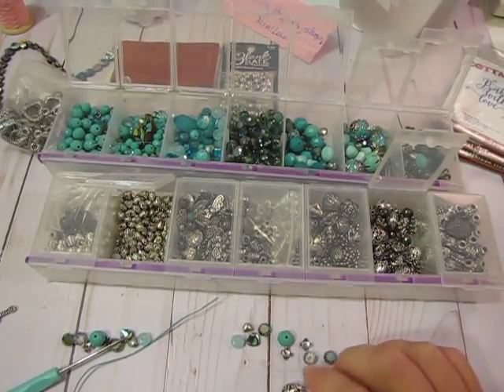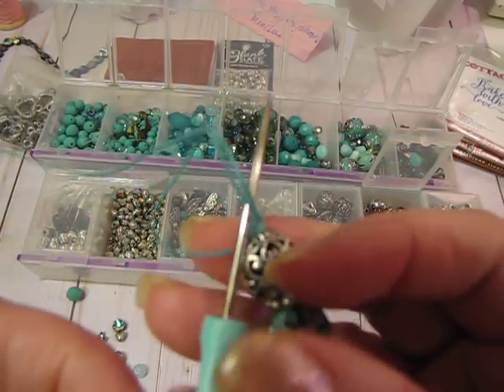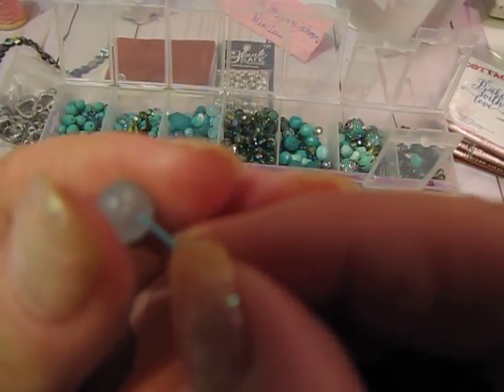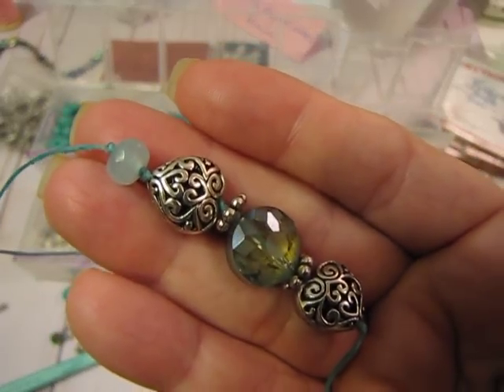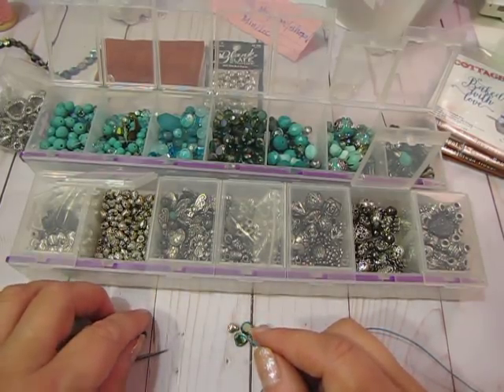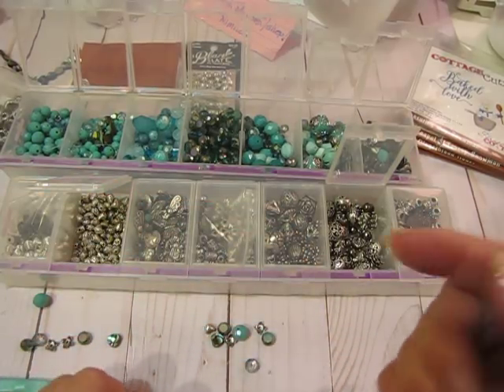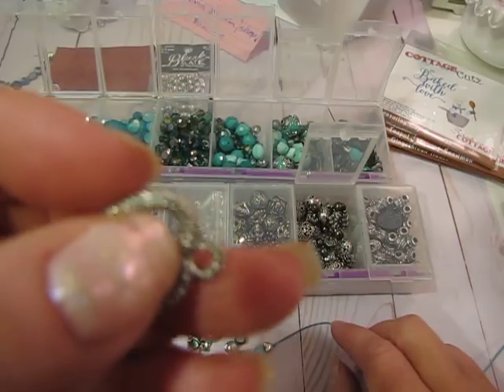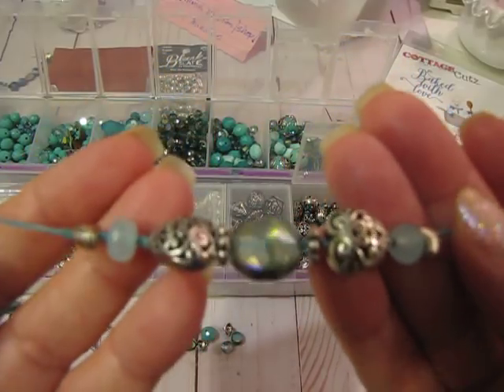How to tie knots between beads on a bracelet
Hello Friends and Welcome to New Subscribers:  Here with a bead knotting tutorial.  Several of you have asked for me to show how I tie knots between beads for my wax cord beaded bracelets.   I am including a link to a video that shows how to tie knots in close-up.  It is the video that I watched to learn.

I also will link to my friend Anna's channel Serenity Creations.  Anna has many wonderful jewelry making tutorials on her channel!

I hope that this info helps those of you that were asking about how to tie the knots between beads to create a hand-tied beaded bracelet.  Leave any questions in the comments and I will try to answer them.

Jill